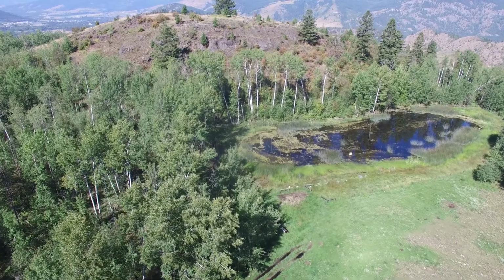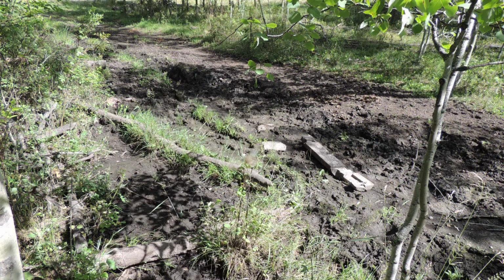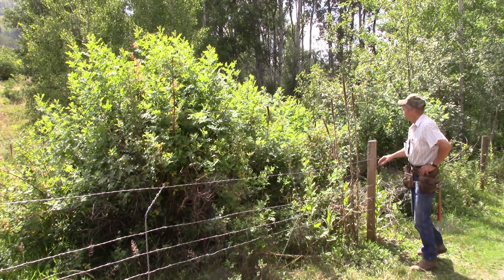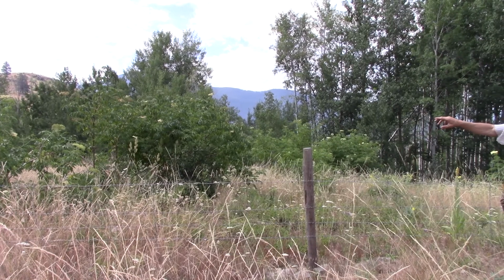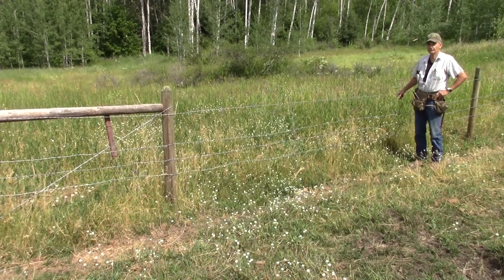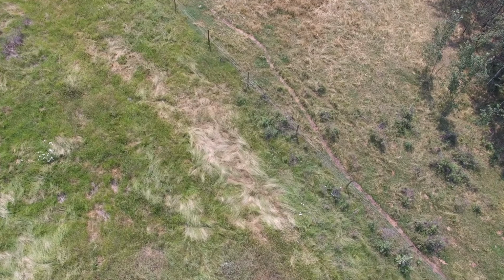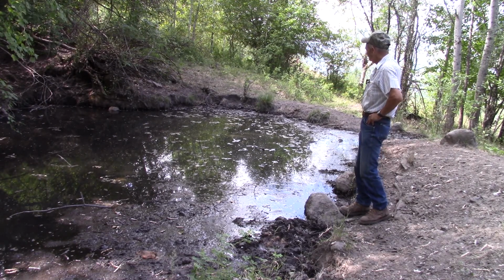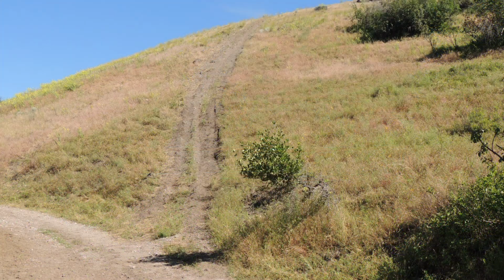Gilpin Grasslands Saga, interim 2017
Continuing damage in the Gilpin from range-cattle and off-roaders